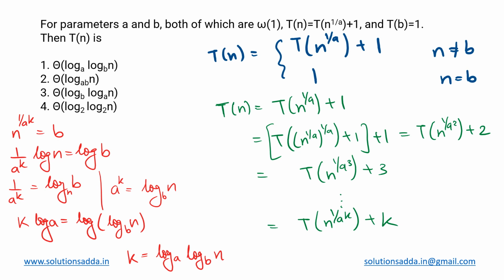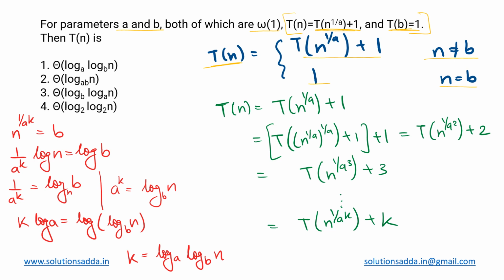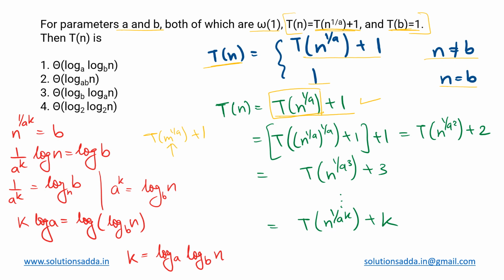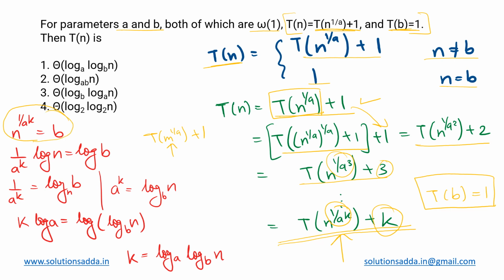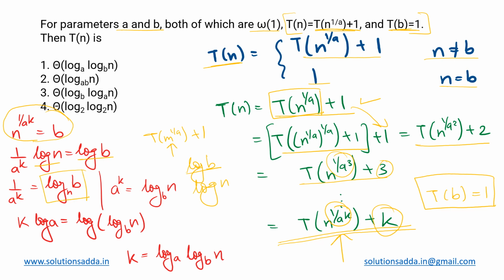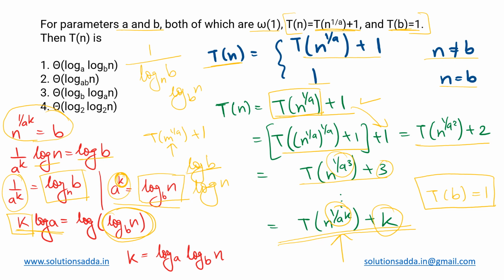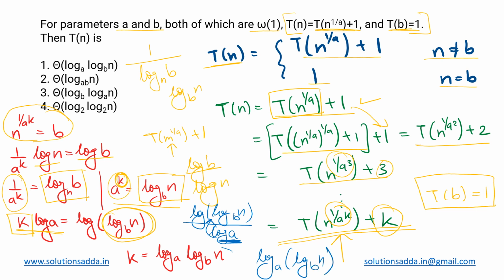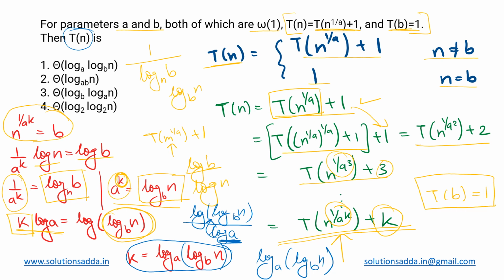GATE 2020 | ALGORITHMS | RECURRENCE | SUBGROUP |GATE TEST SERIES |SOLUTIONS ADDA| EXPLAINED BY POOJA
GATE 2020 Q14: For parameters a and b, both of which are ω(1), T(n) = T(n1/a)+1, and T(b)=1.
Then T(n) is